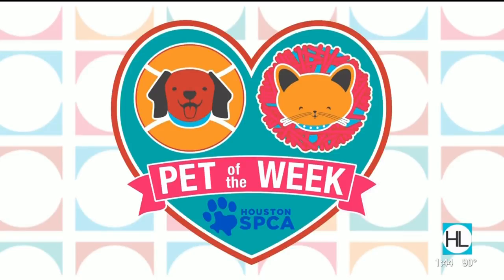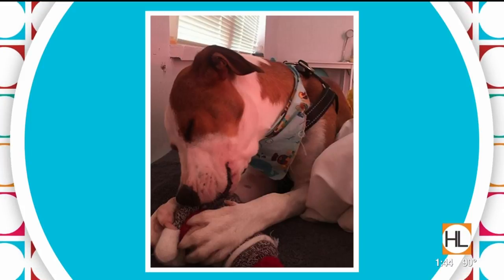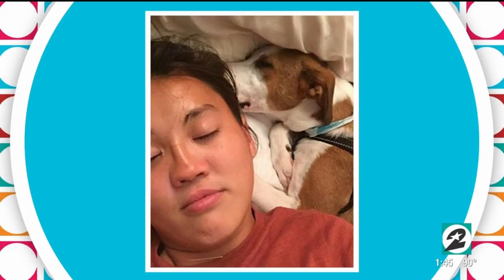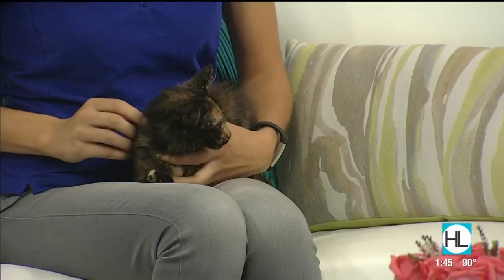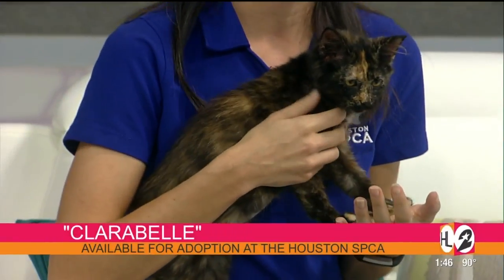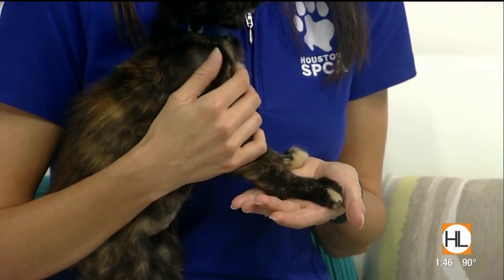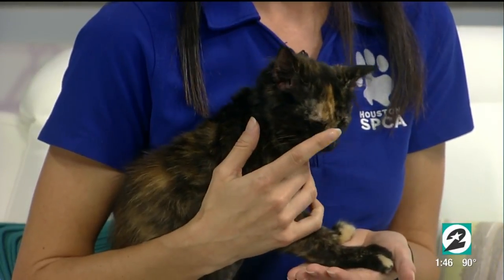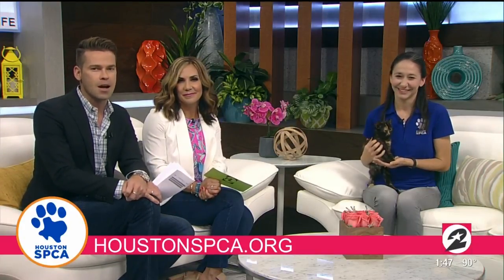Adopt Clarabelle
Find out about pets you can adopt from the Houston SPCA.